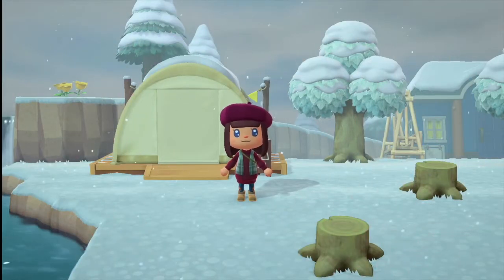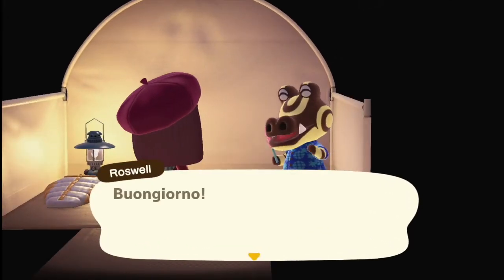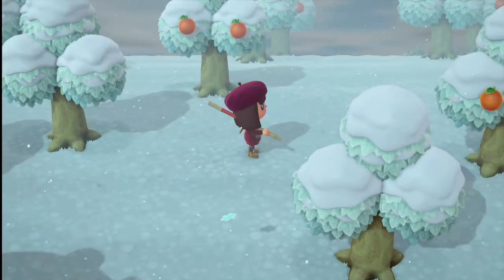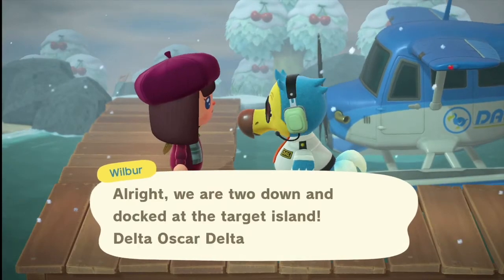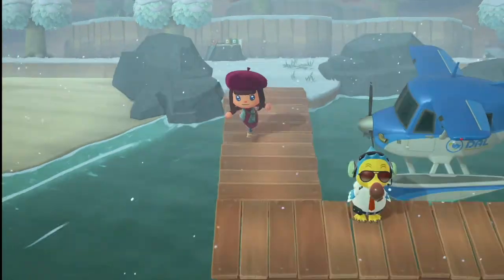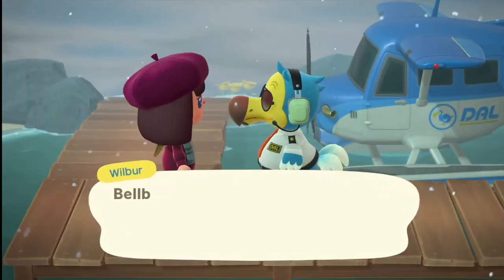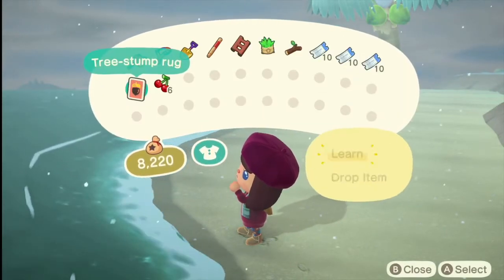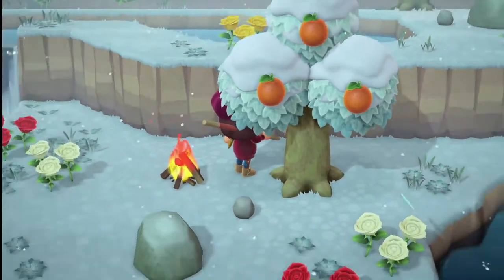Restarting My Island Day 7 l Animal Crossing New Horizons l Let's Play l Villager Hunt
Hey,

Welcome back.

We are on Day 7 of Littlewood plus a Villager Hunt, Hope you enjoy today's video.